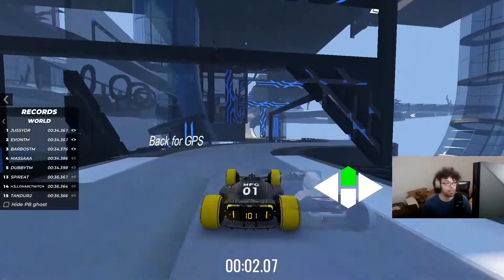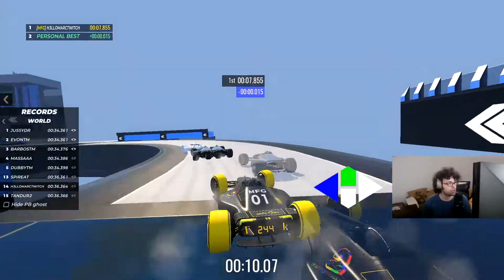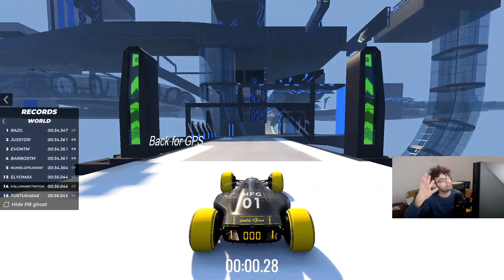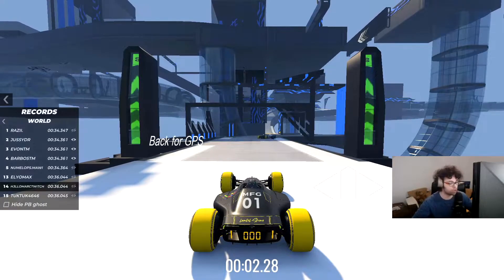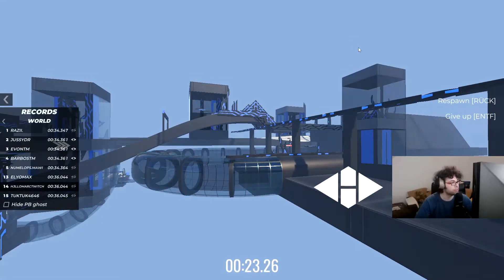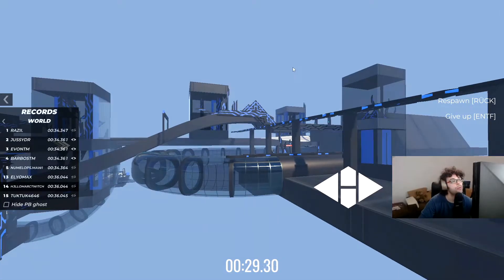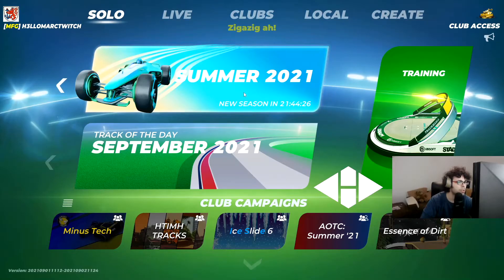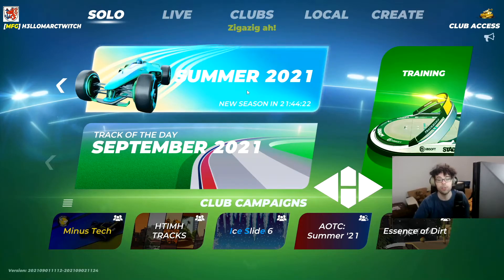TM 2020 Track of the Day "Digitalis" by WoxxTheFox Author Medal